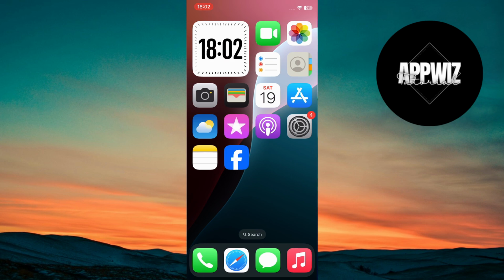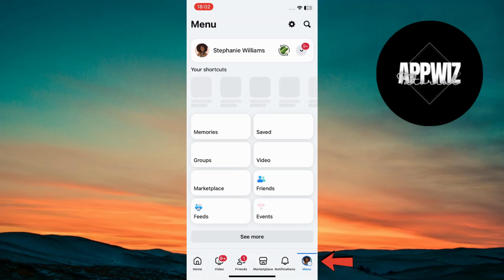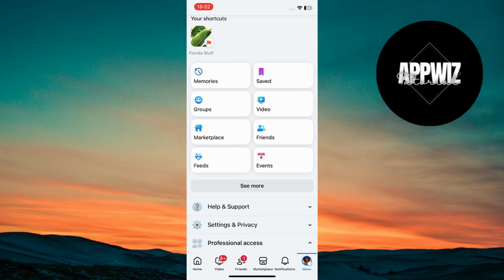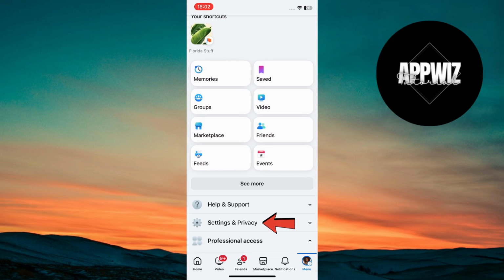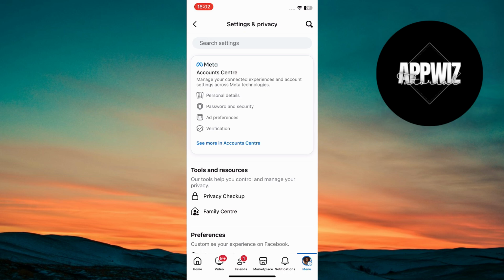Quick Guide to Facebook Privacy Settings | Stay Safe on Social Media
Worried about your privacy on Facebook? In this quick tutorial, learn how to control who sees your posts, profile info, and activity with Facebook’s built-in privacy settings.

✅ Set your profile to private
✅ Control post visibility
✅ Manage friend requests & tagging
✅ Limit access to personal information

Take charge of your Facebook privacy in just a few minutes!